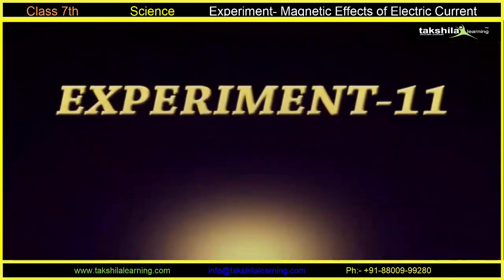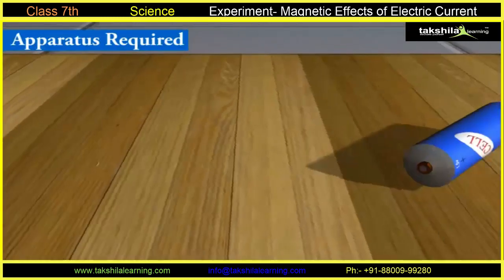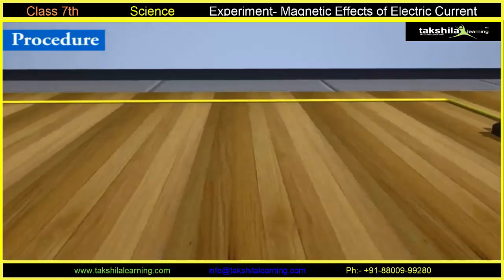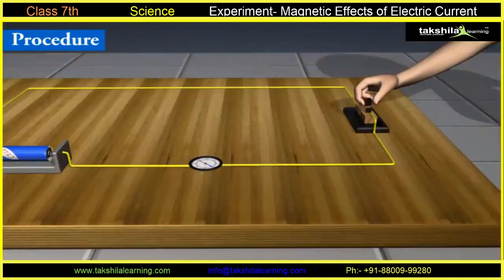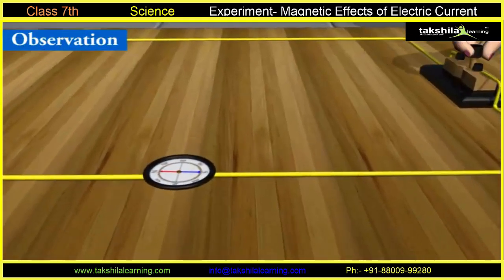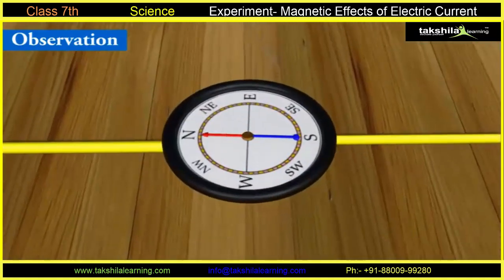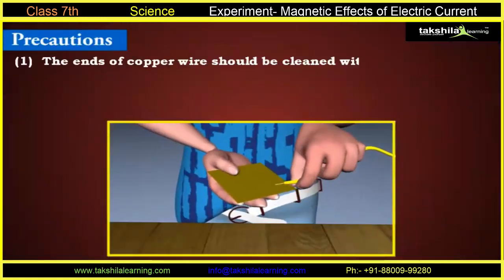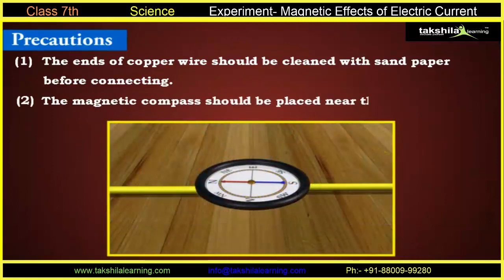magnetic effect of current | CBSE Class 7th science Online Classes| NCERT|CBSE Syllabus|ICSE|Exams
These animated video lectures for CBSE Class 7th Science Online Classes. This content is mapped as per the CBSE syllabus of class 7th; chapters and topics are laid out as in NCERT textbooks of Science for class 7th. The entire content is made of high quality 3 D animation. These videos are enough for a complete understanding of concepts and will let you score excellent marks in your exams. This course is an excellent powerful home tutor for Science class 7th and provides you learning like a crash course. This can assist you anytime, any number of times suiting your convenience and understanding abilities.

This Course also Cover: –
Quiz – Performance evaluation with timer clock.
Key Terms – Important terms and their definitions are available.
Web links – Relevant Web links are as per various topics to do further studies.

It has a host of other features including 3D animations, simulations, activities, and tests.